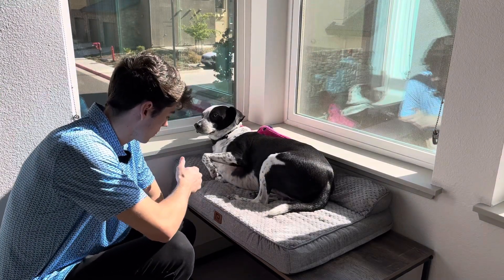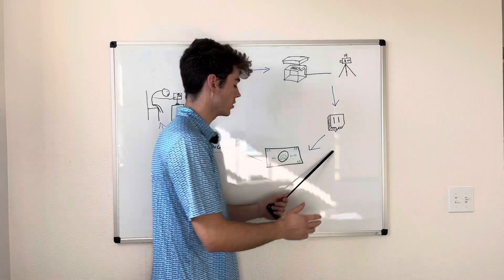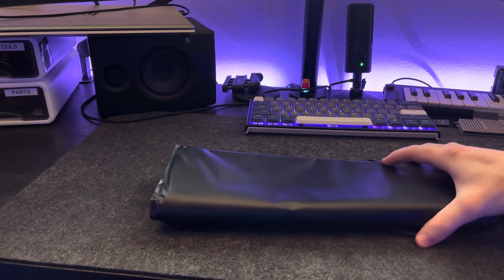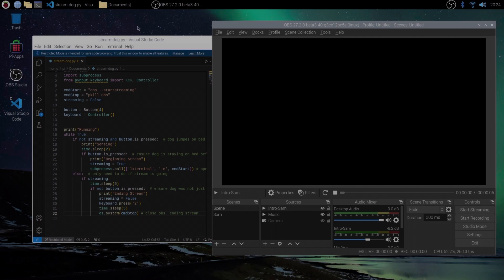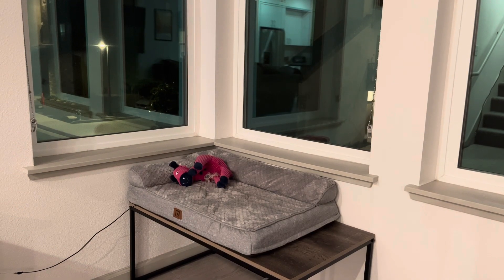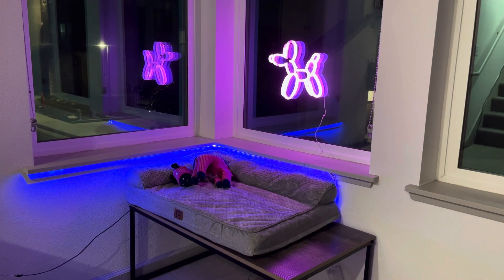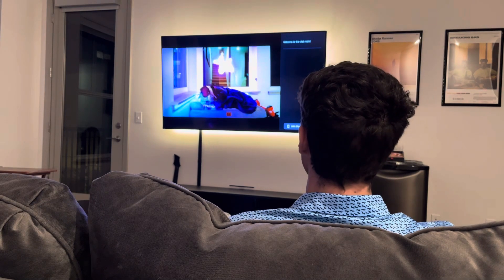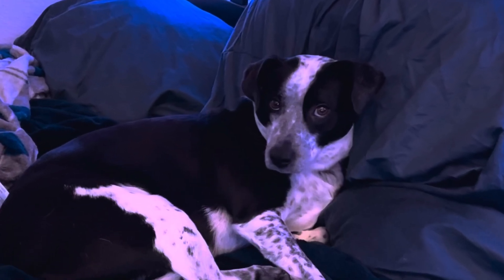Making My Dog Pay the Bills $$$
Today we create an automated streaming setup for my dog Boo. The setup uses a Raspberry Pi and OBS Studio streaming software to streamline the process. Now when she goes window watching she can pull in more viewers than me and pay the bills.